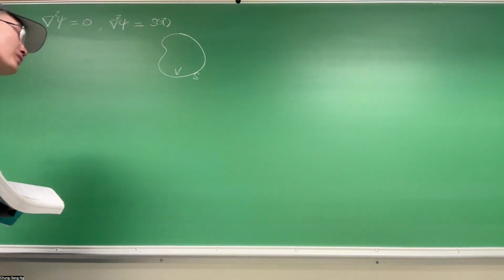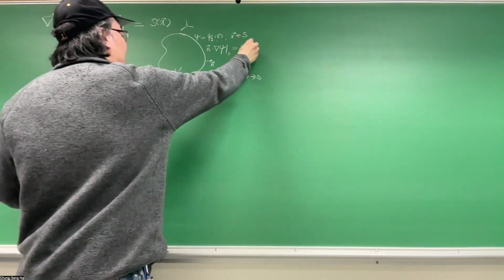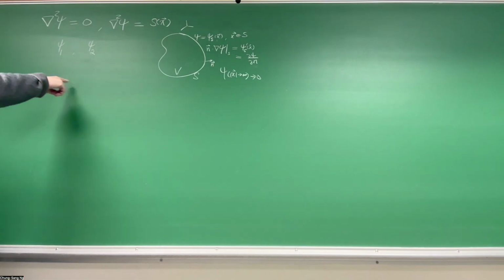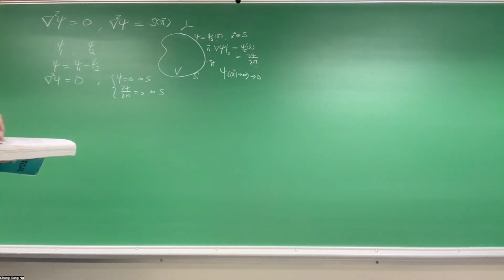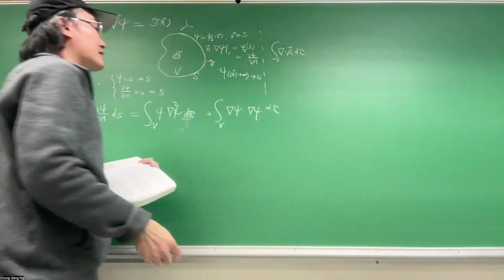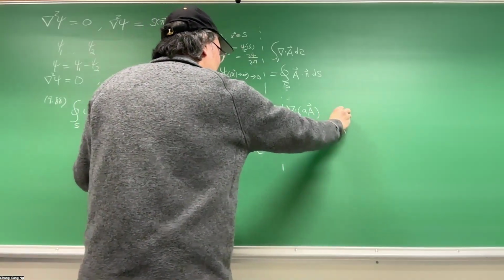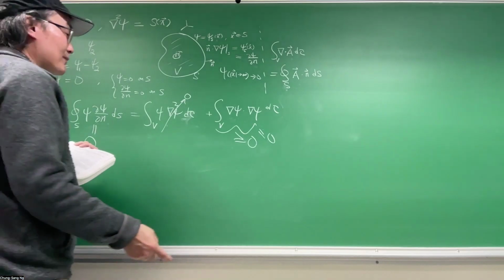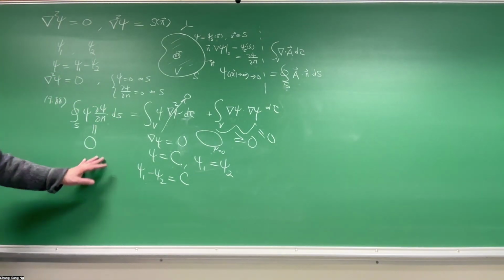Arfken Section 9.5 Laplace and Poisson Equations